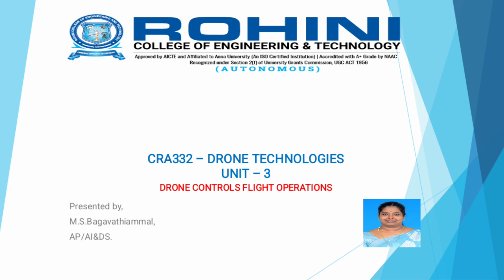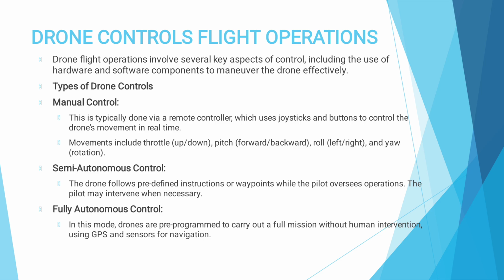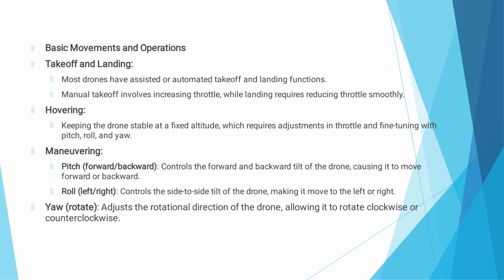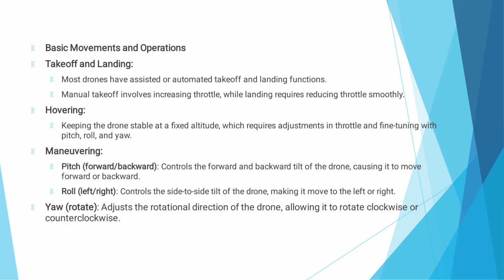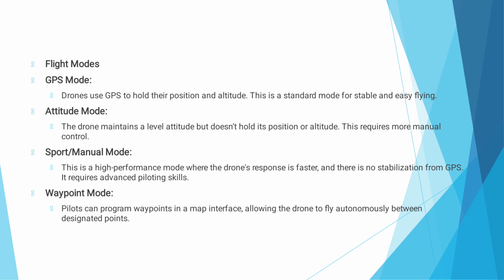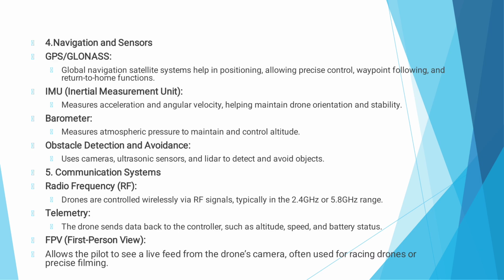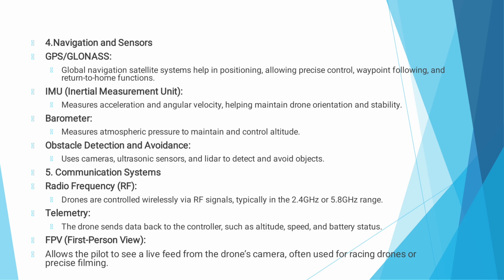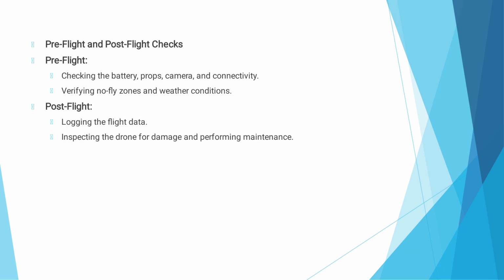Unit-3/ Drone controls flight operations